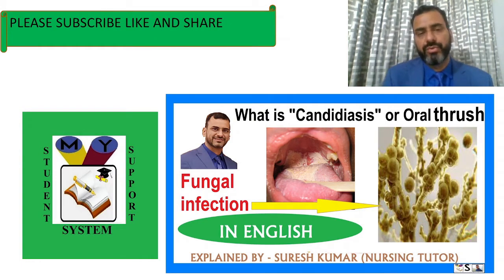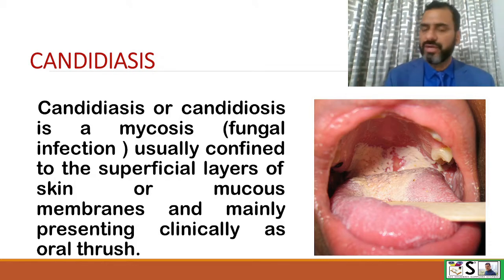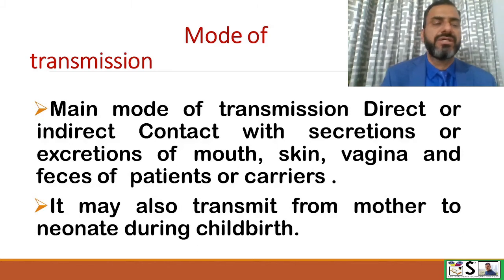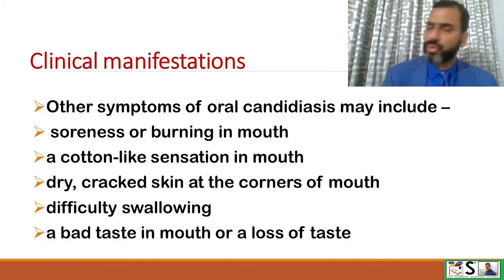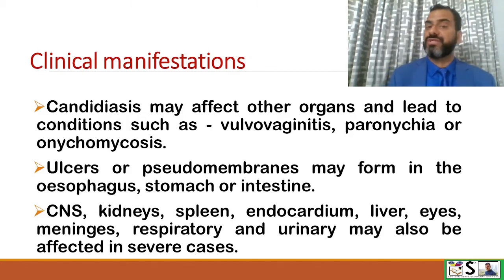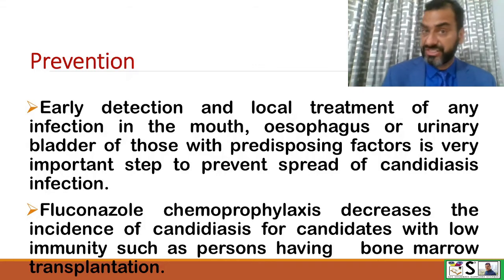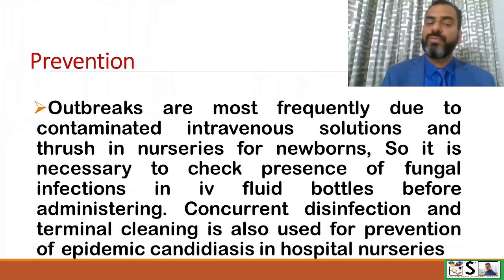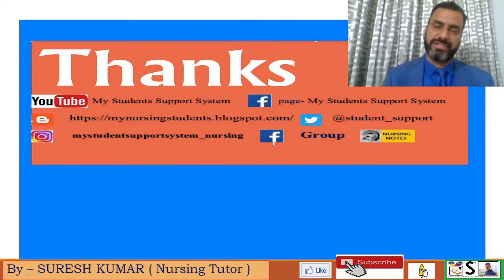CANDIDIASIS / ORAL THRUSH / CANDIDA ALBICANS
THIS VIDEO EXPLAINS about CANDIDIASIS IN EASY WAY